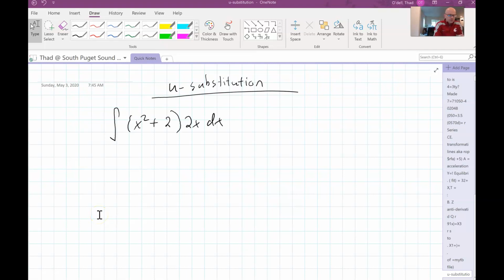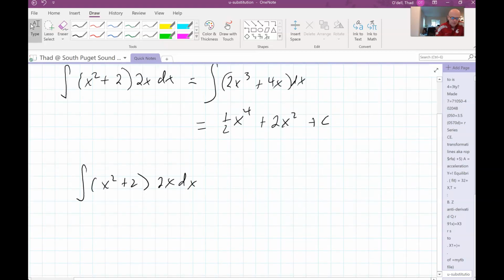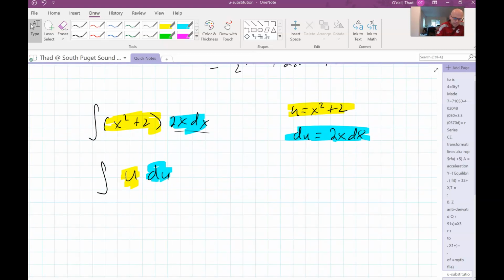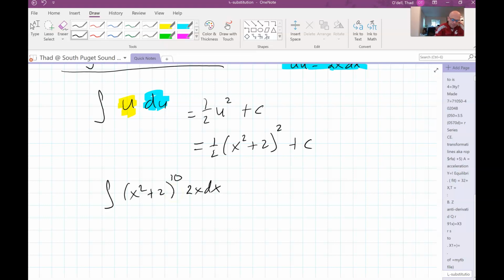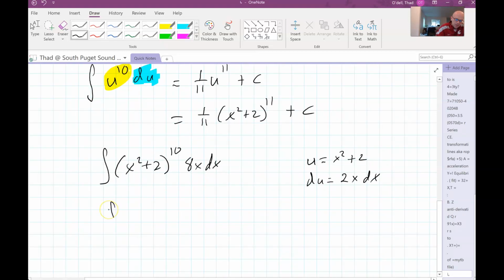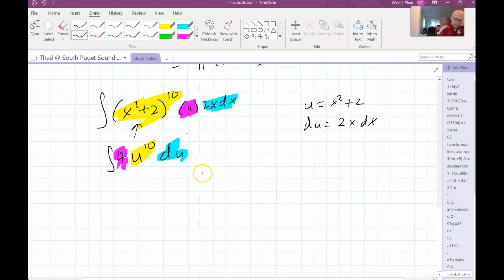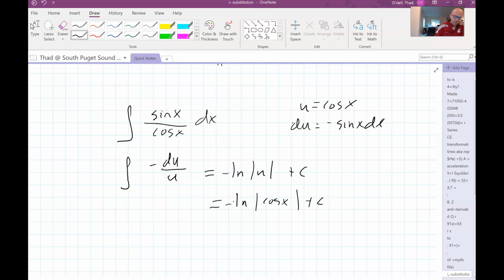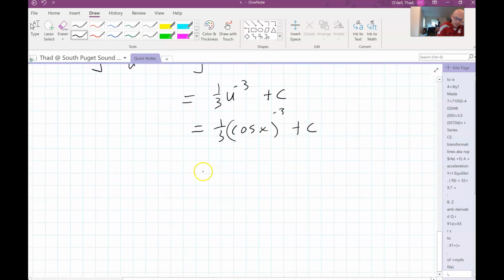intro to u-sub integration technique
I run through several examples of u-substitution technique for integartion